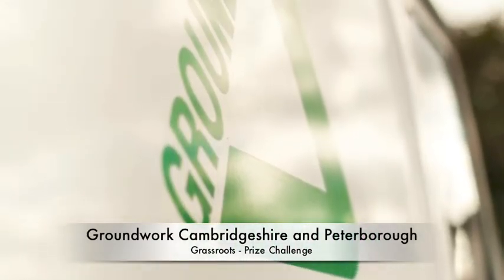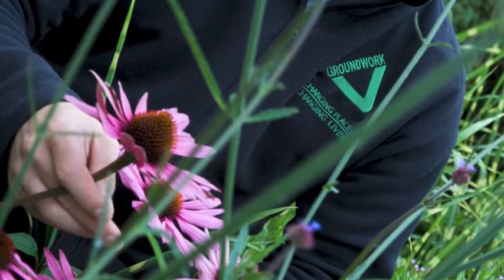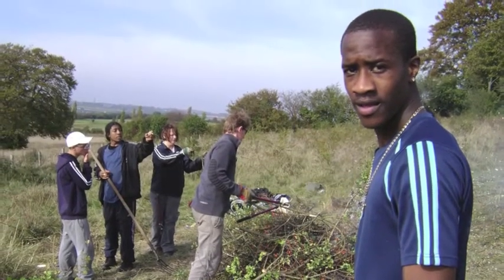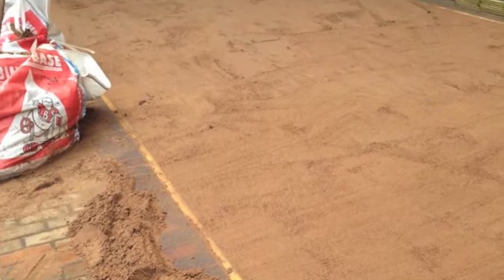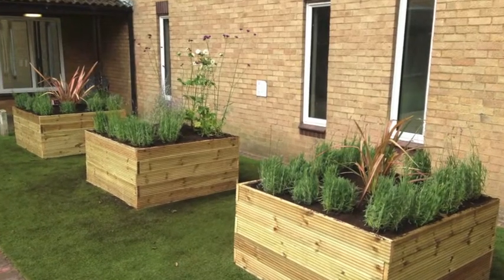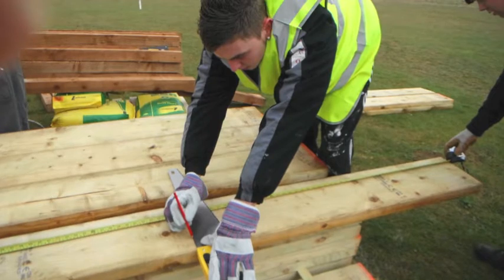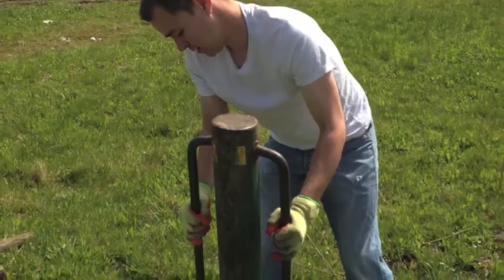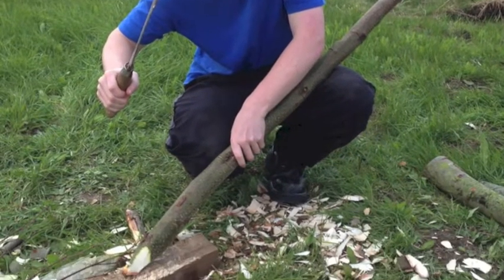Groundwork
Groundwork's video submission in support of our LEP Prize Challenge application